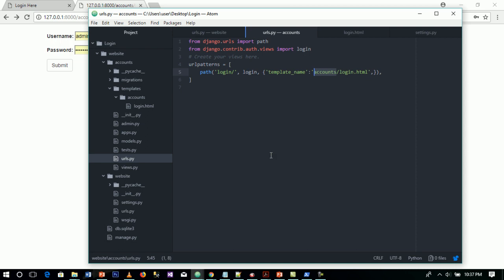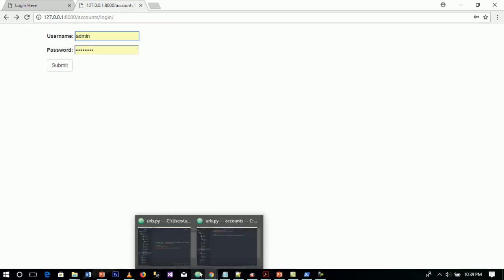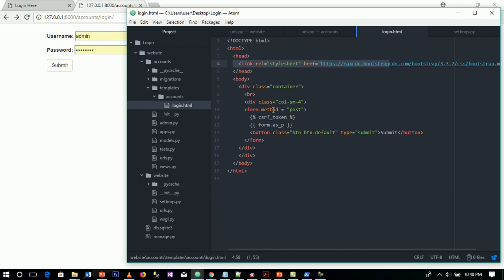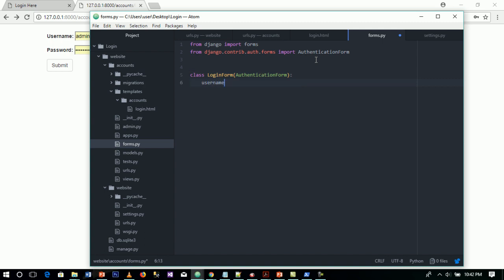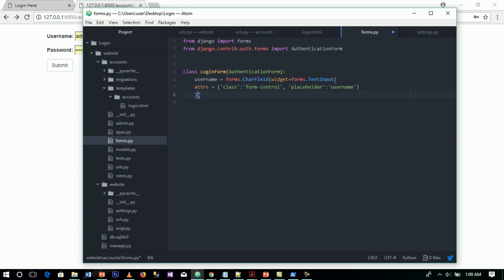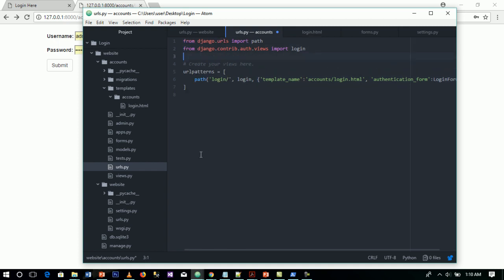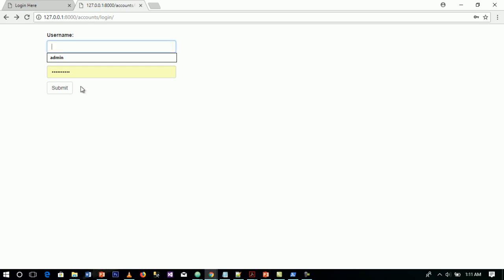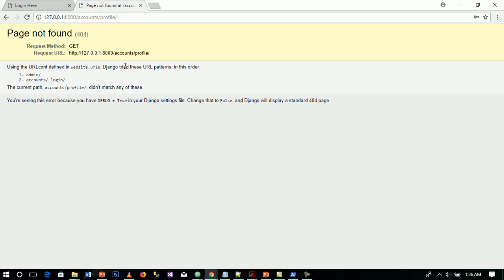how to apply bootstrap to django's default login form.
Applying bootstrap to django's login form.